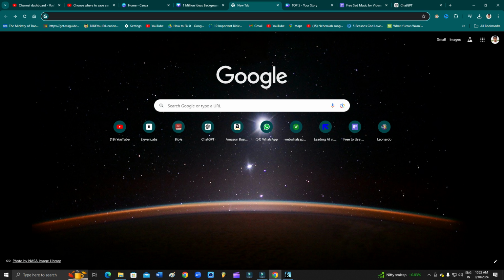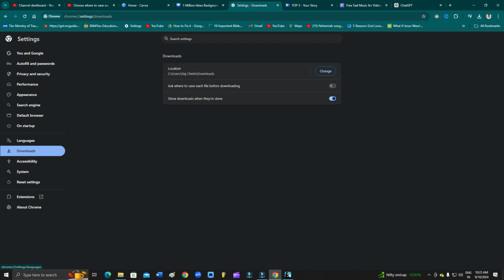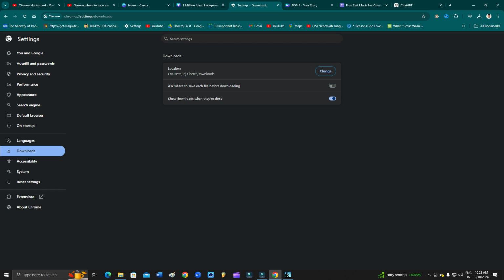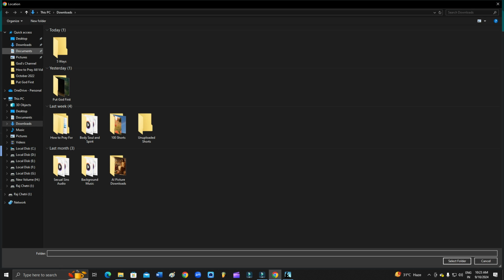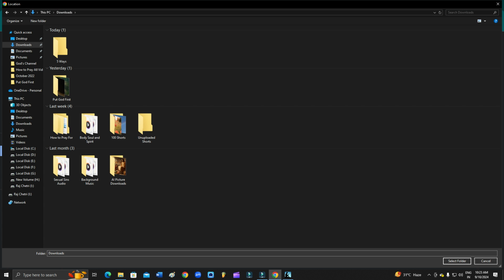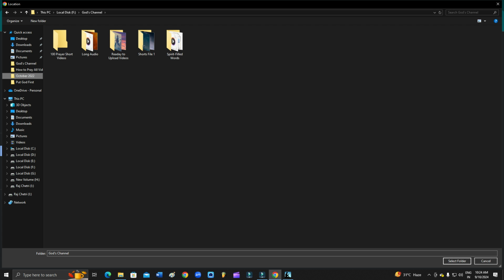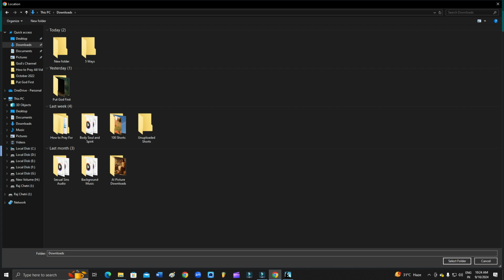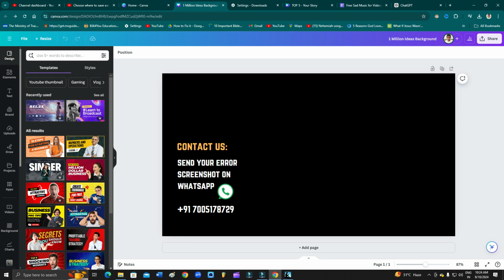How to change canva download location